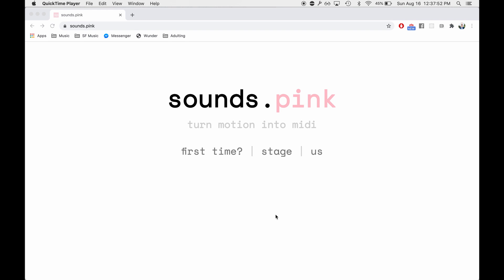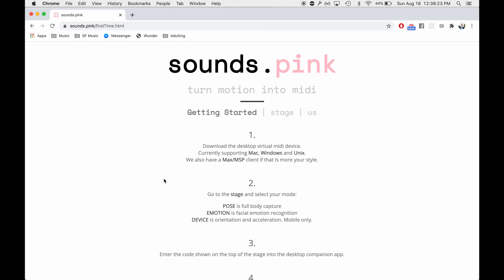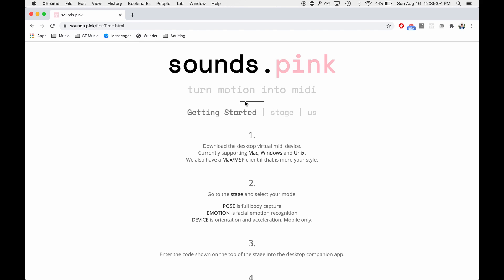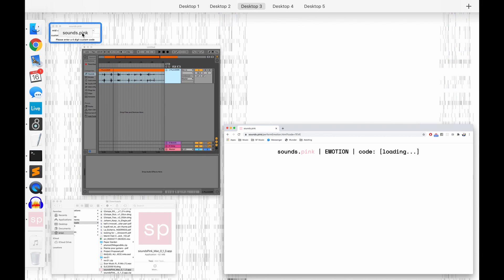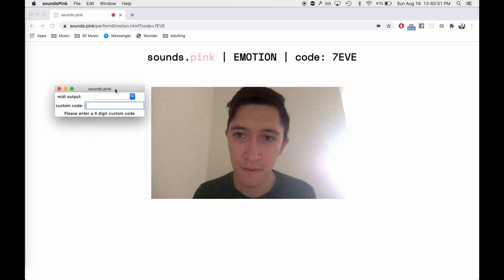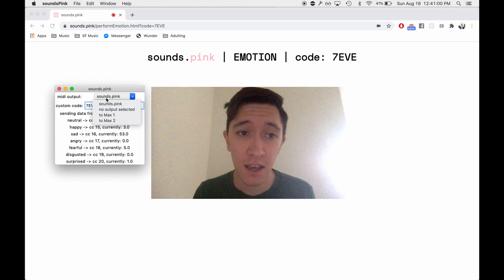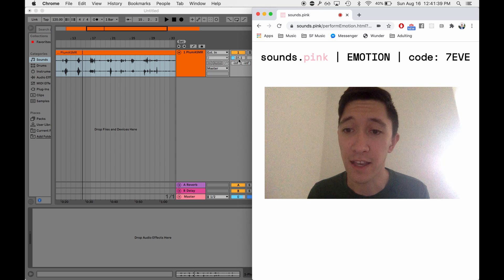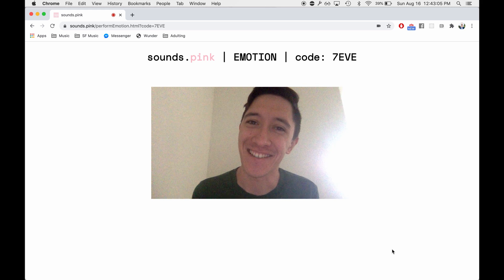sounds.pink // getting started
Want to capture a dancer's position and feed that to your digital-audio-workstation? How about smile and create midi data? Or wave your phone around to control the parameters of an electronic delay? Well all those things are EASY to do now